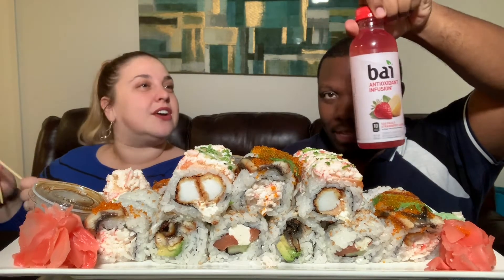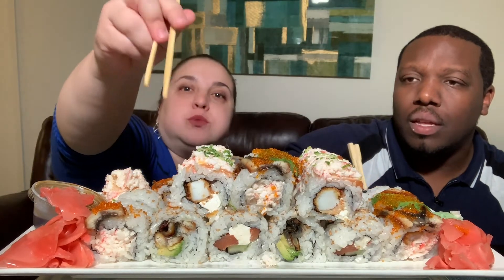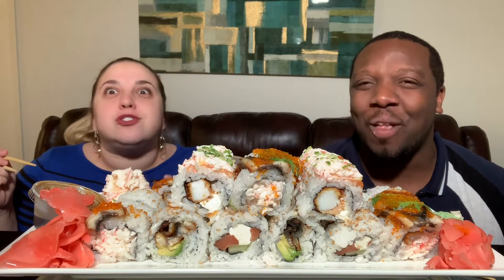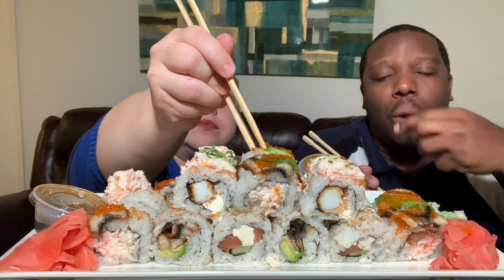Authentic Sushi Mukbang! | Celebrity Hall Pass [Funny]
Welcome to our Sushi Mukbang! Join us for some belly laughs and delicious eats!

On the menu today:
Dragon Roll, Rock N Roll, Philadelphia Roll, and an Ocean Roll.  We also have a side of Unagi/Eel sauce and Soy sauce.